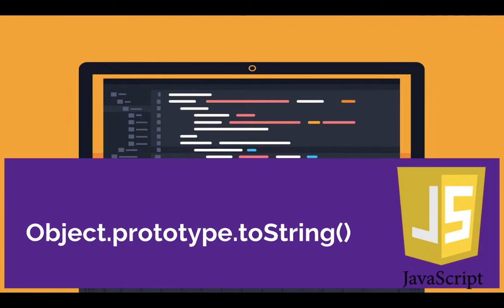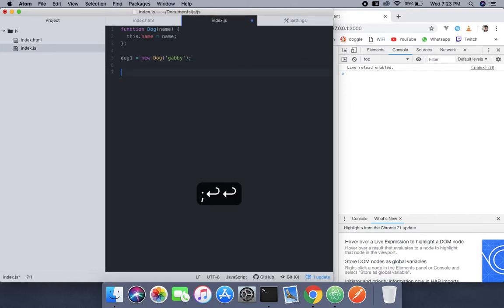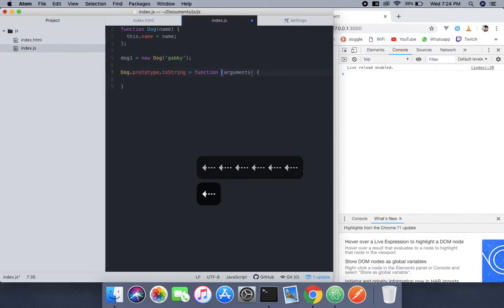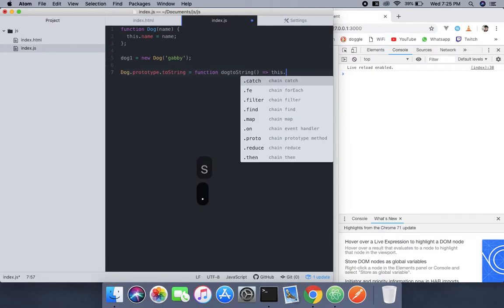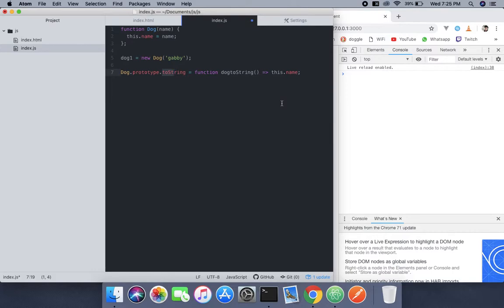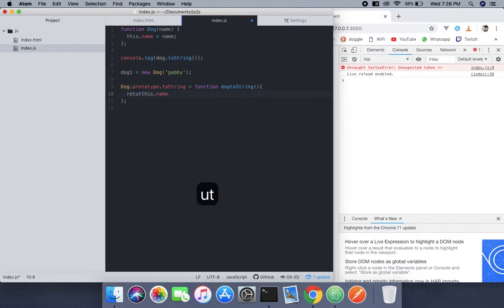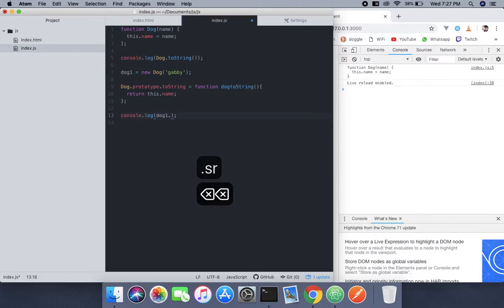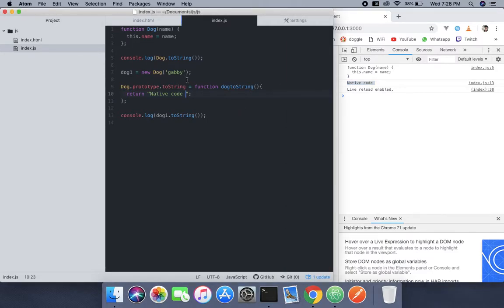Object.prototype.toString()-JavaScript Functions-ES6/ECMA2015/JavaScript 2019/JS